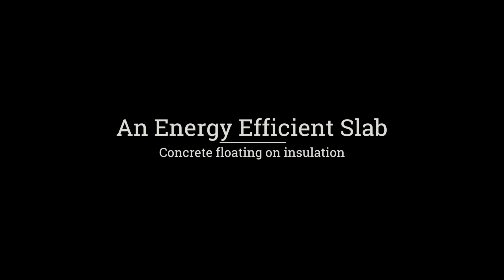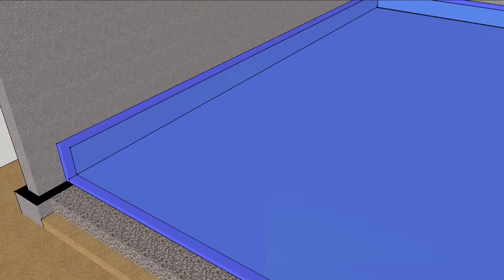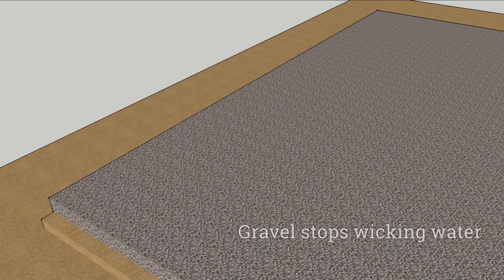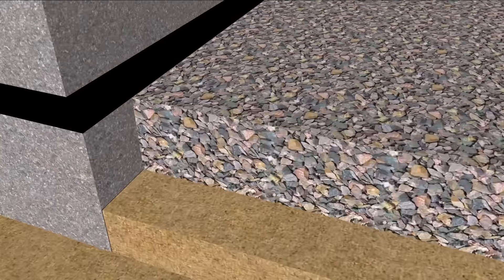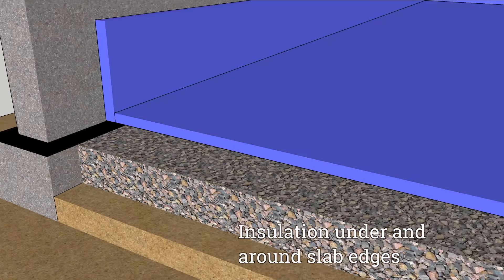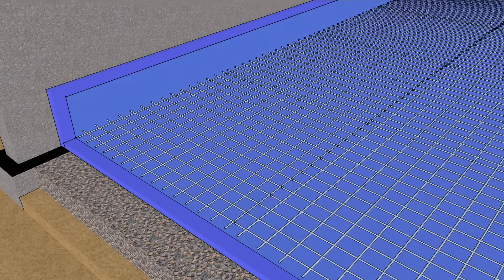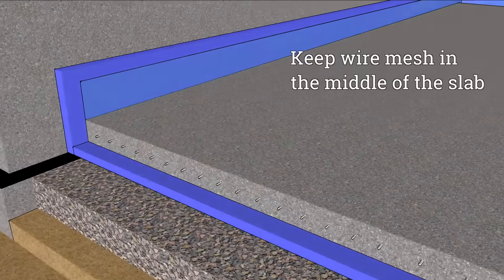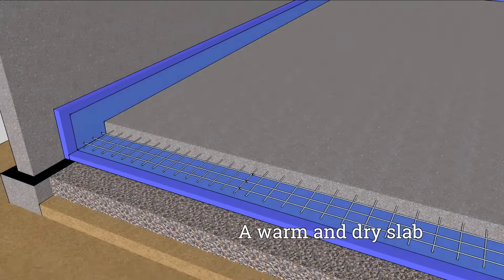Basement Floating Slab in 4D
An energy efficient slab is isolated from the ground with insulation.
This keeps the slab warm, but it’s also important to keep a slab dry.

That begins with gravel.
Air spaces between stones break the wicking of capillary action.

Another key spot is at the footing and the foundation where damp proofing or another capillary break stops the flow of moisture.

Install a layer of insulation suitable for underground use and wrap it up the walls at least as high as the slab thickness.

A layer of plastic slows the curing process, making the slab less prone to cracking.

And wire mesh strengthens the slab more. As you pour the concrete, make sure the wire mesh ends up in the middle of the slab, not at the bottom.

Capillary breaks, continuous insulation, and plastic will make a warm, dry floor for basement living space.